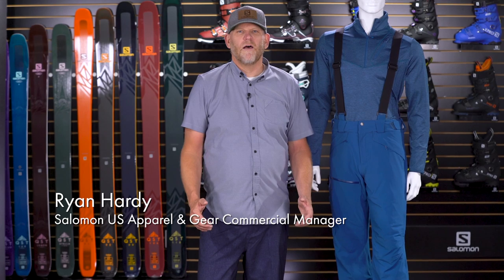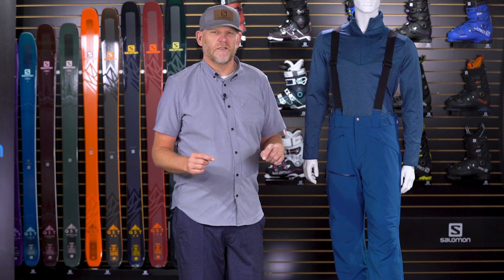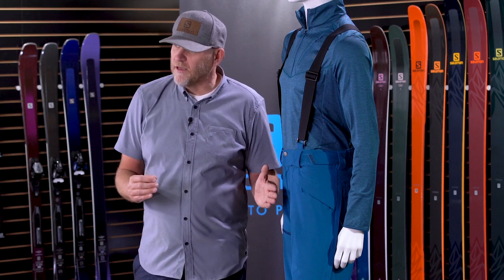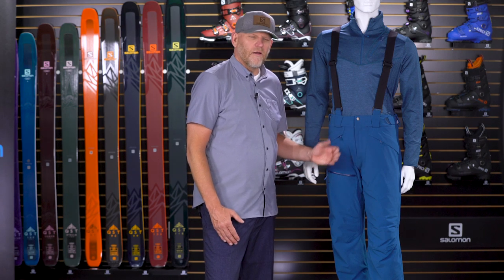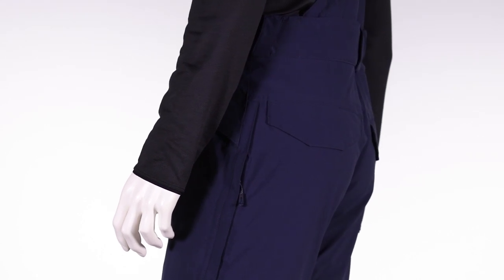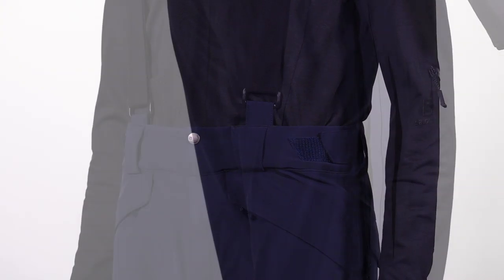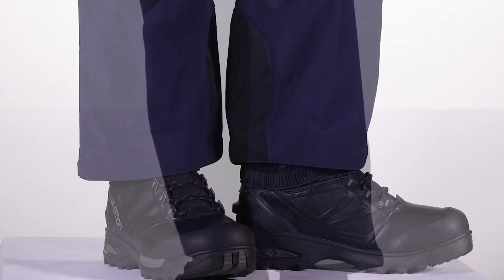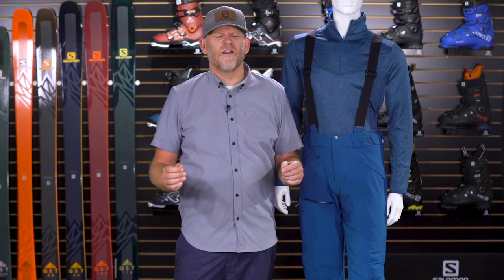CHILL OUT BIB PANT | Salomon Ski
Relax, you're ready to shred in any weather with the CHILL OUT BIB PANT. Its combination of waterproof protection, lightweight insulation and bib construction keeps the cold and wet out, while the generous fit and stretch fabric lets you move freely for maximum shred.